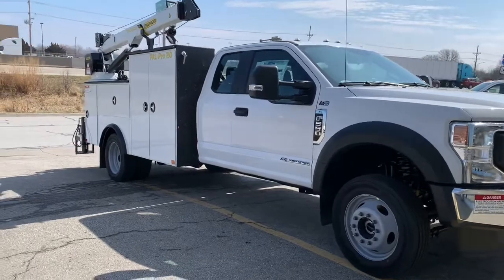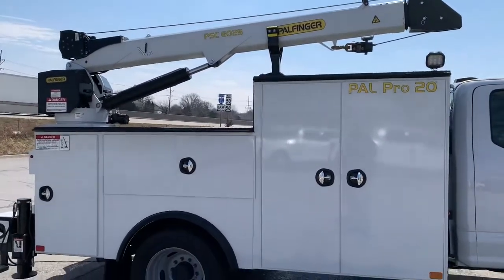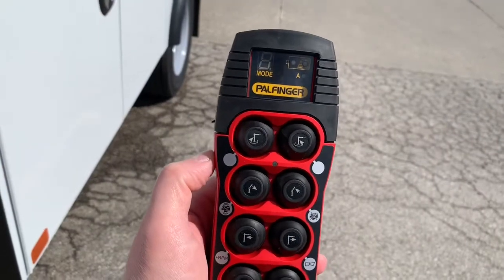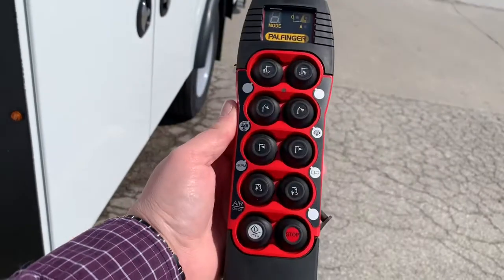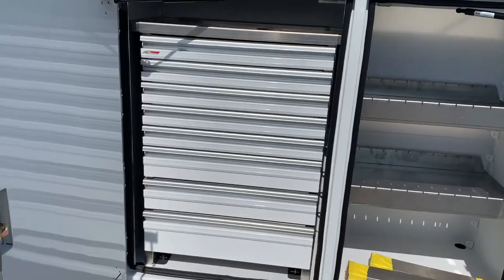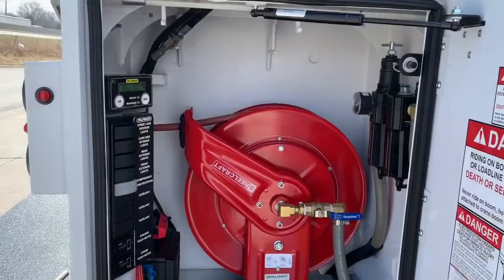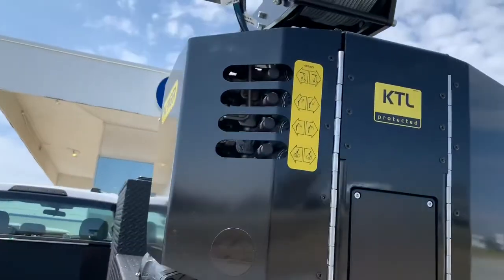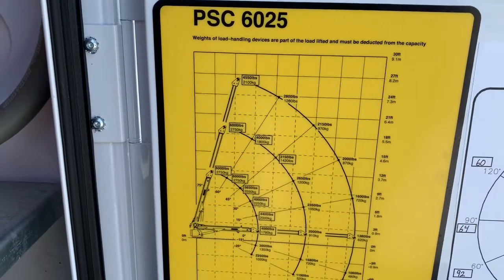Palfinger Crane Truck 6025